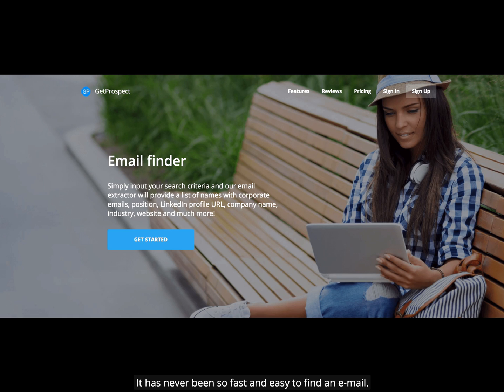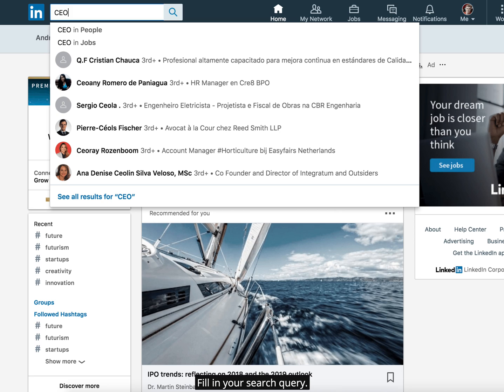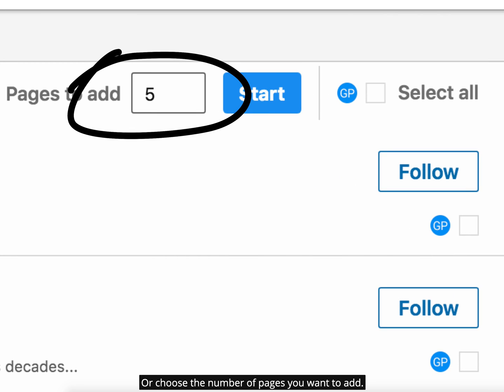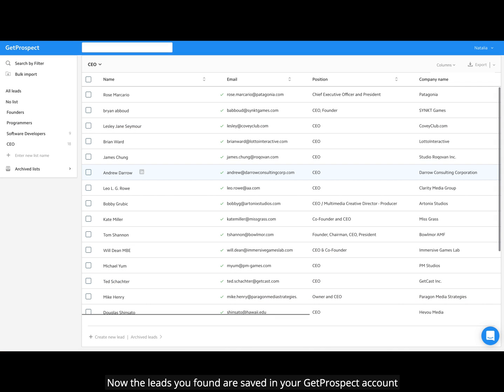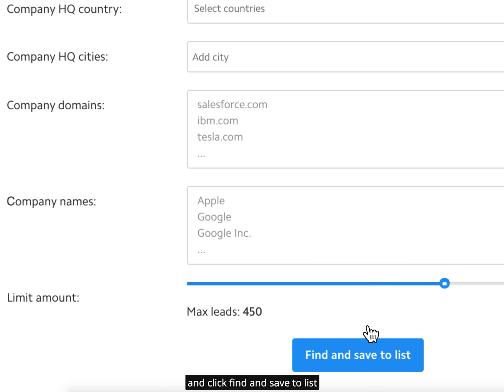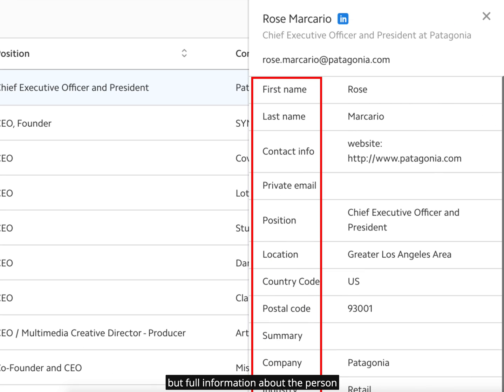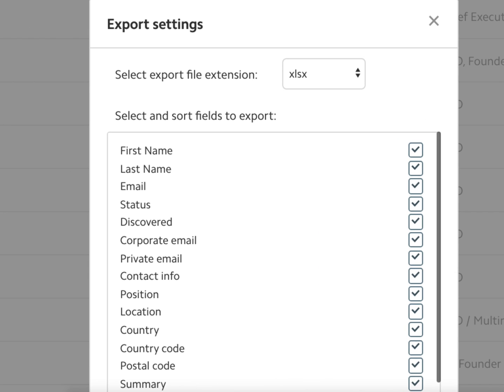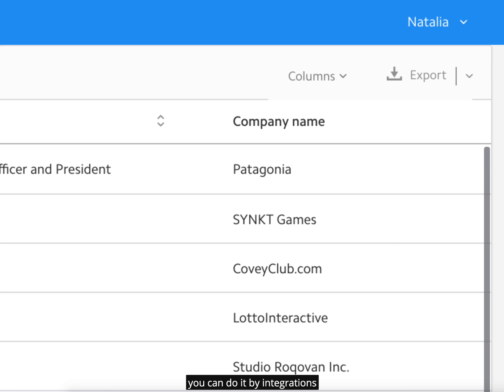GetProspect Chrome extension Demo